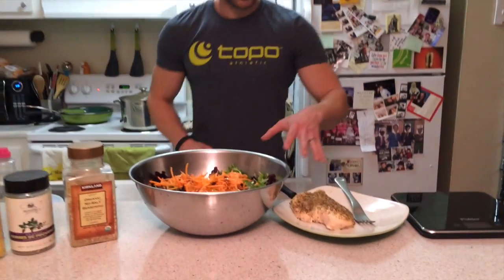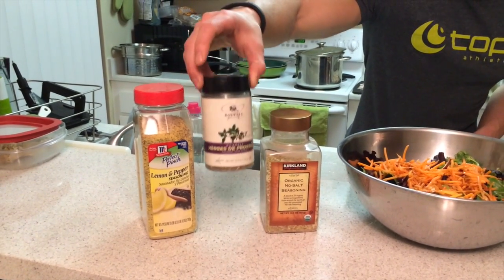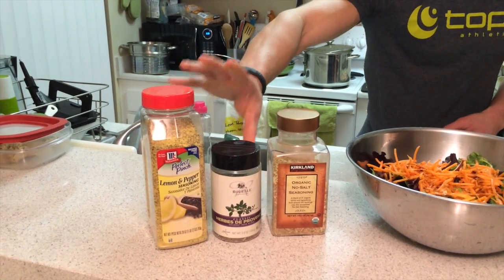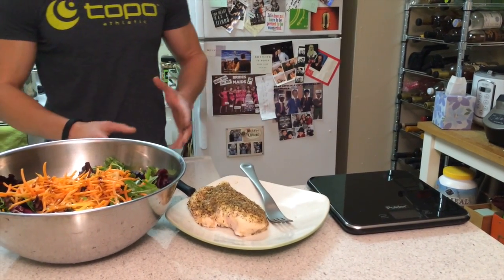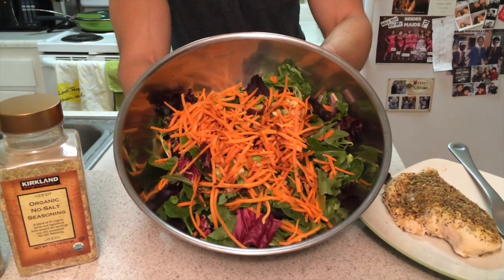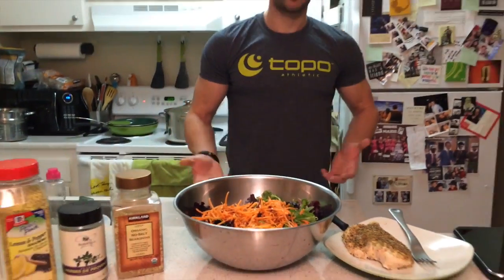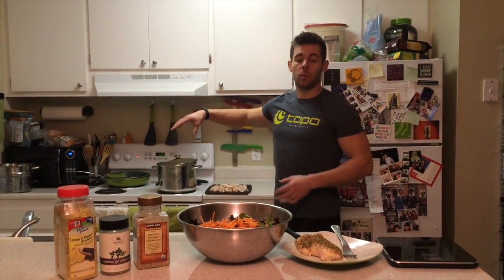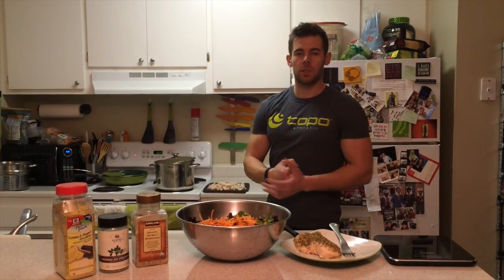Day 7 - Power Lunch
Marcel shares what he is having for lunch following his custom made meal plan.